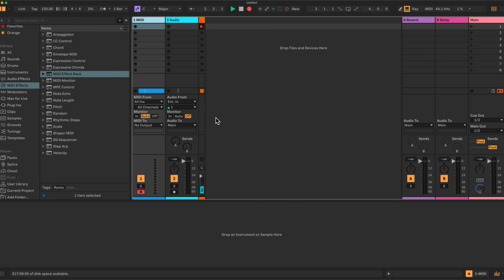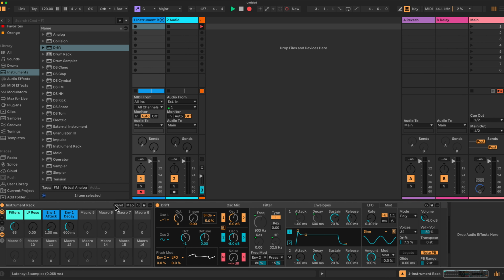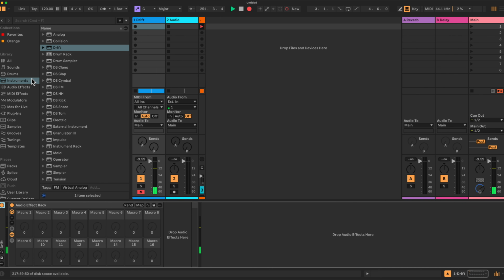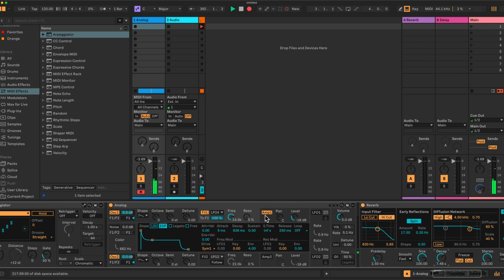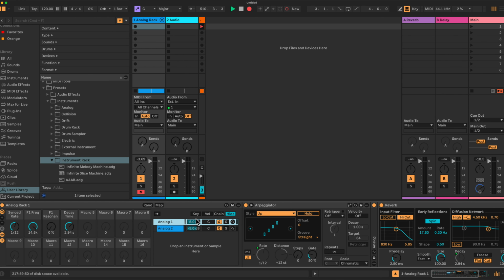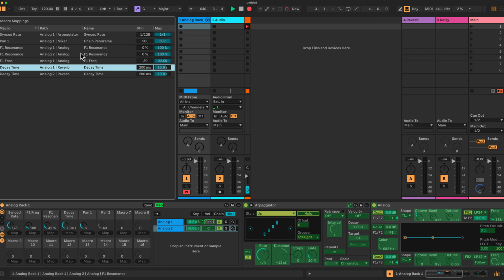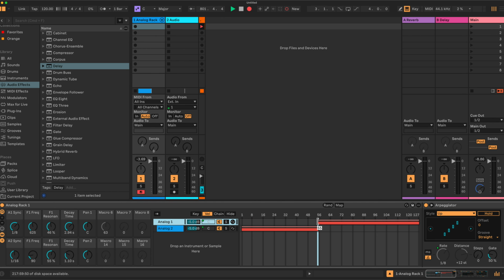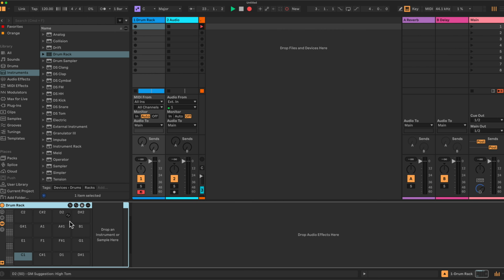Master Ableton Racks: The Guide for Beginners (Ableton Live 12)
A tutorial on understanding MIDI, Instrument and Audio Racks in Ableton Live. You will learn how to use each type, combine different rack types together and how to map macro controls, before digging deeper into more advanced features, such as keyboard splits and how parallel processing chains can be setup.

00:00 Intro
00:15 Instrument Racks
00:46 Basic Functions of ALL Rack Types
01:41 Macro Mapping
04:10 Randomize & Macro Variations
05:33 Saving an Instrument Rack
07:08 Audio Effect Racks
07:19 Basic Rack Functions
07:30 Saving an Audio Effect Rack
07:50 Using Effect Rack with Instruments
08:21 Adding Effects to the Rack
09:17 Macro Mapping
10:19 MIDI Effect Rack
10:28 Adding MIDI Effects
10:44 Basic Rack Function
10:55 Saving a MIDI Effect Rack
11:46 Macro Mapping
12:07 MIDI, Audio & Instruments in a Single Rack
13:22 Macro Mapping
14:06 Saving a Combined Rack
14:30 Parallel Processing & Chains
15:09 Duplicating Chains
15:37 Setting Chain Levels
16:49 Why Create Chains?
18:07 Independent Effects
19:03 Creating Two Unique Tones
20:10 Duplicating Maintains Macro Settings
21:04 Mapping Chains to Macros
23:19 Keyboard Split
24:40 Use Velocity to Play Chains
25:35 Chain Selector
27:35 Mapping the Chain Selector
28:44 Fades on Key & Vel
29:01 Wrap Up + Drum Rack Mention